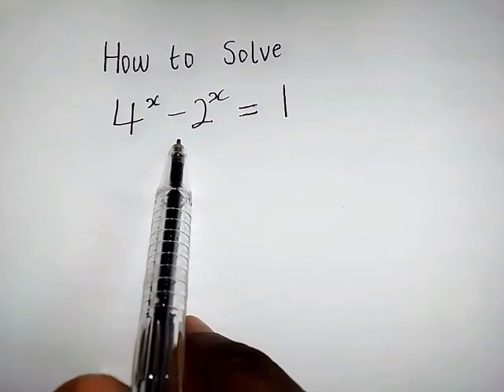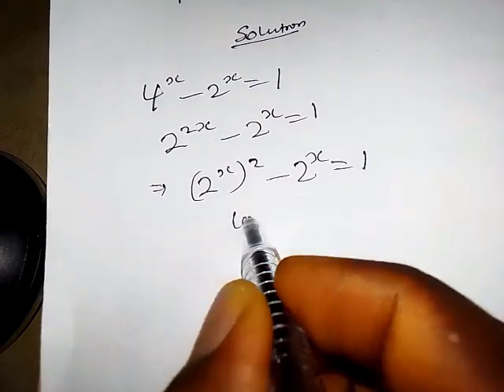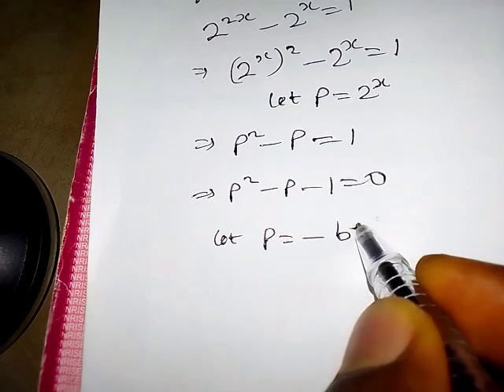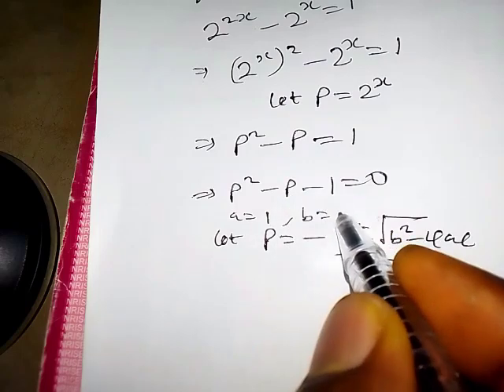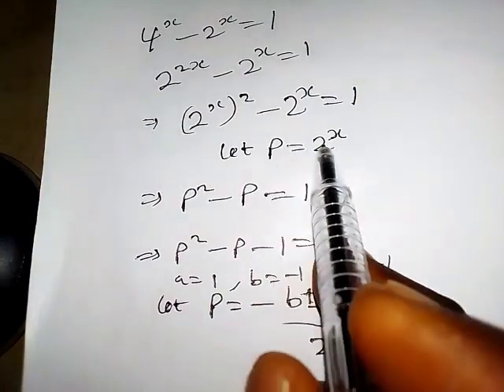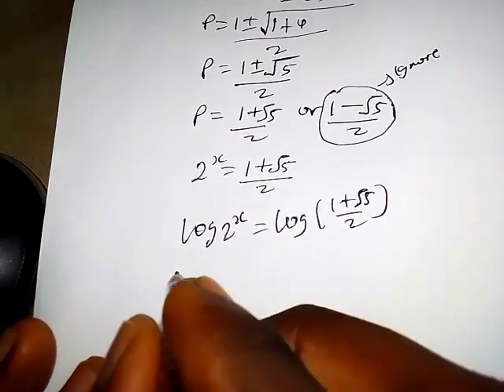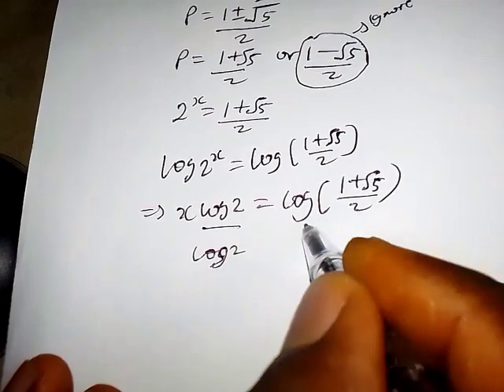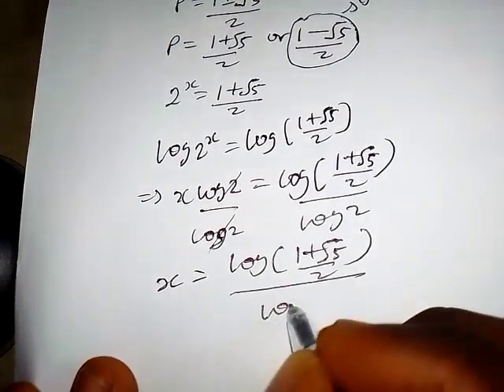A Simple Algebra Problem | How To Solve 4^x - 2^x = 1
In this video you will learn how to solve a simple algebra problem (mathematics). You will learn how to solve 4^x - 2^x = 1.